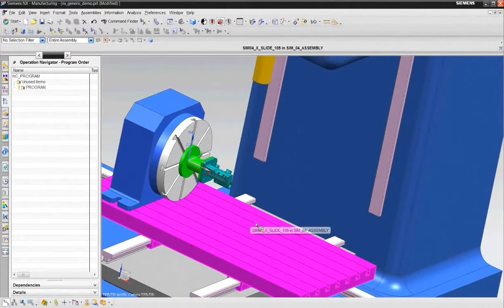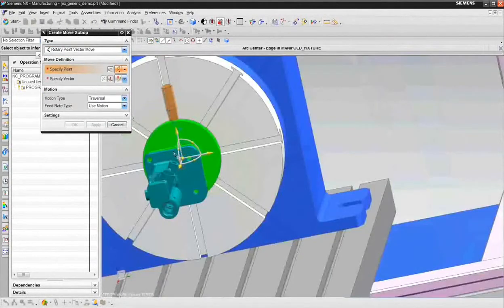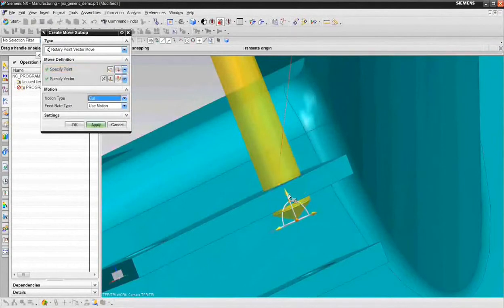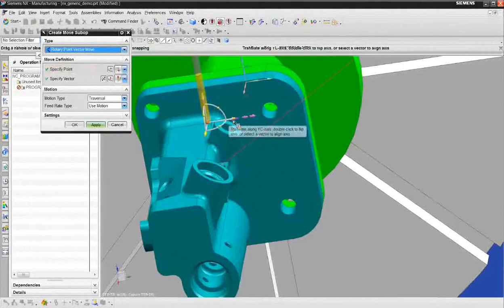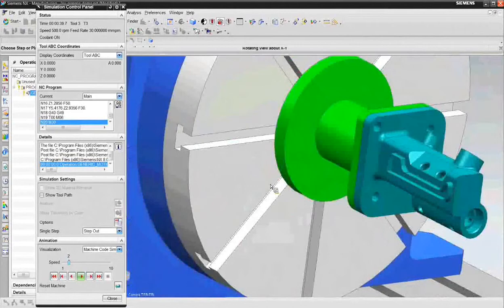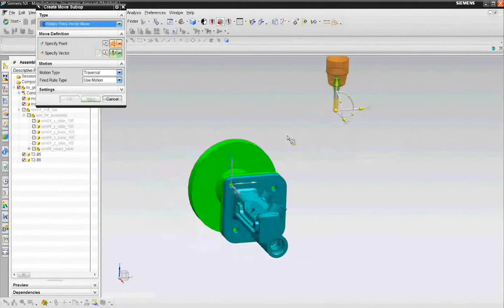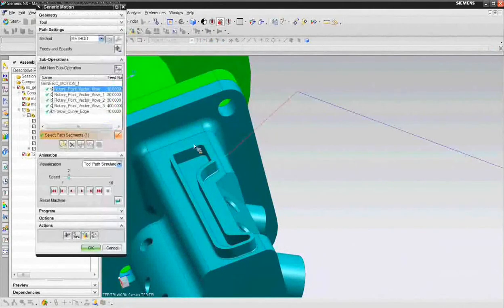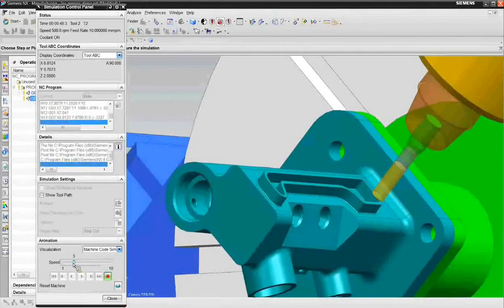NC PROGRAMMING - How to fully control your tool paths using Generic Motion